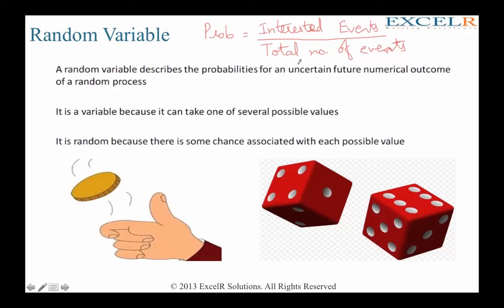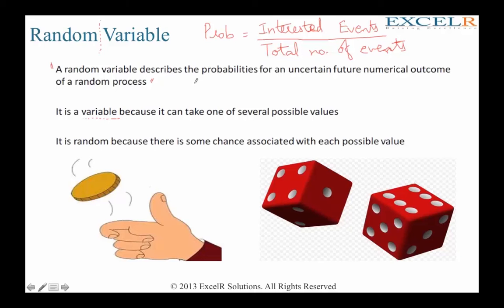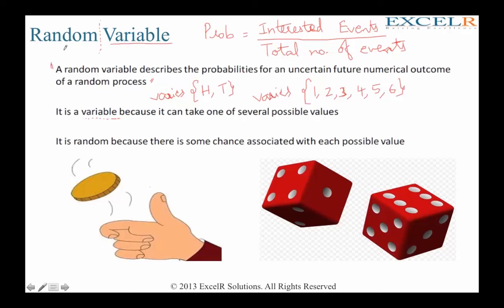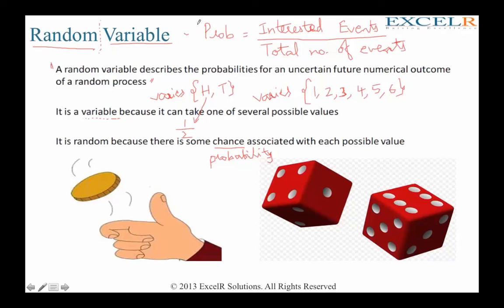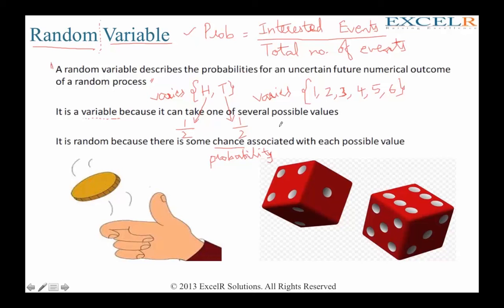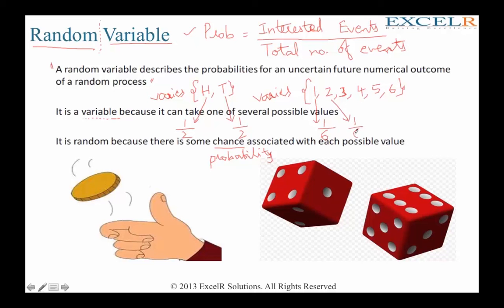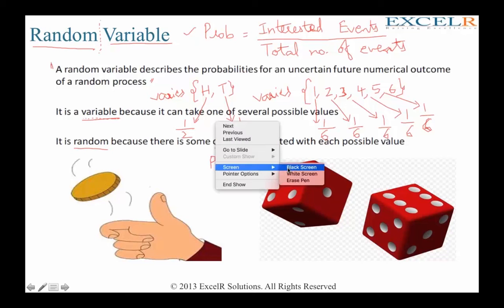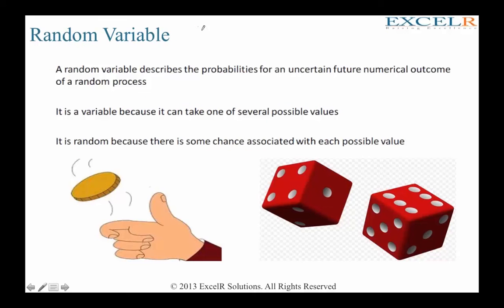Random Variable | ExcelR